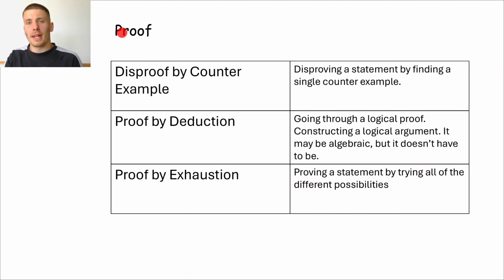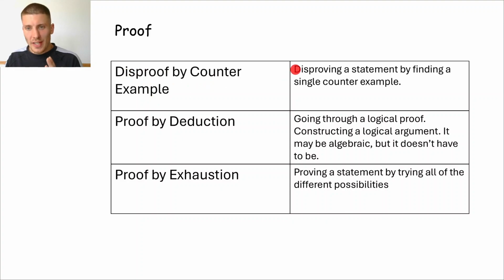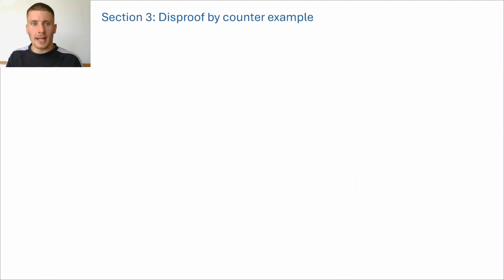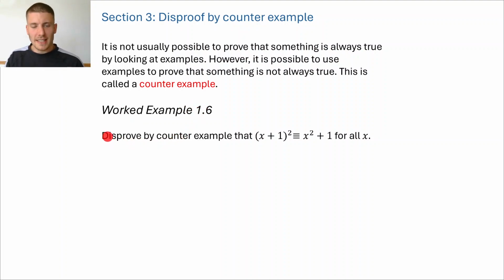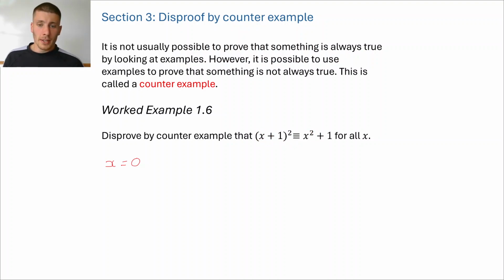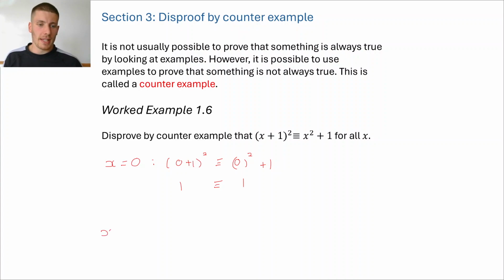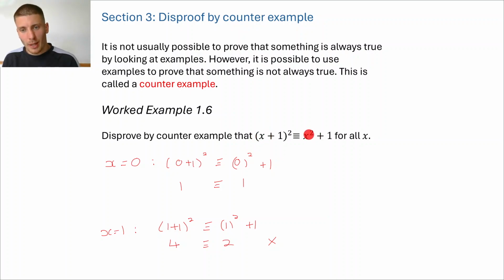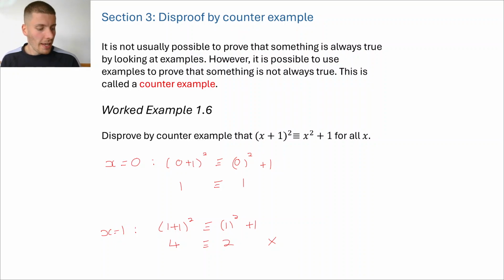AS AQA 1.07 Disproof by counter example